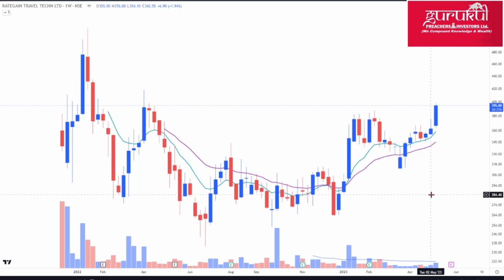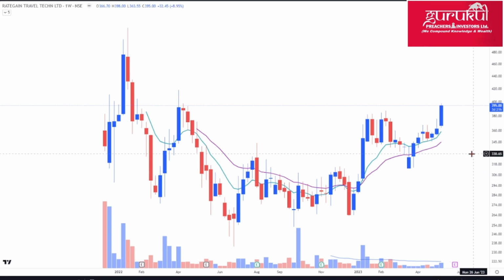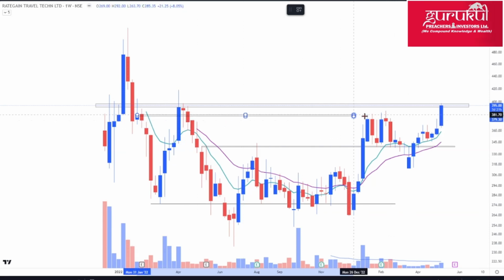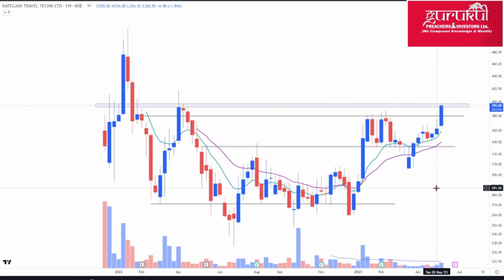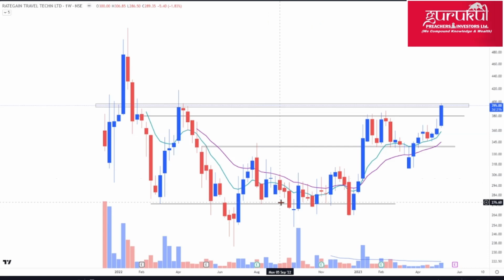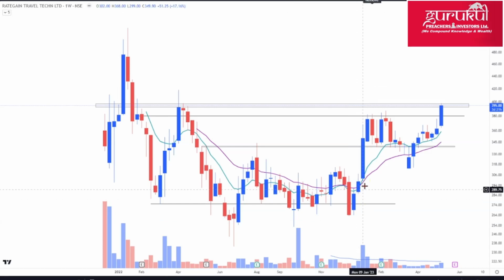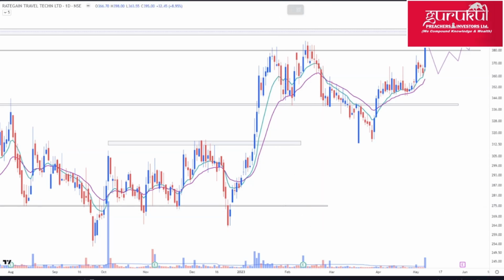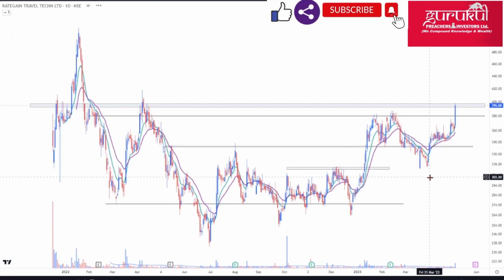RATE GAIN ANALYSIS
Rate Gain Company Technical Analysis is a comprehensive analysis of the financial performance and market behavior of Rate Gain Company, a leading provider of travel technology solutions. This video will provide viewers with an in-depth understanding of the technical factors that are driving the performance of Rate Gain Company's stock price.

The analysis will cover a range of technical indicators, such as moving averages, candle bars and volume indicators, to provide a holistic view of the company's stock performance. The video will also examine the historical price and volume data of the stock, and identify key support and resistance levels.

Whether you are a seasoned investor or a beginner trader, this video will empower you with valuable insights into the technical analysis of Rate Gain Company's stock, and equip you with the knowledge and skills essential to sustain in stock market.